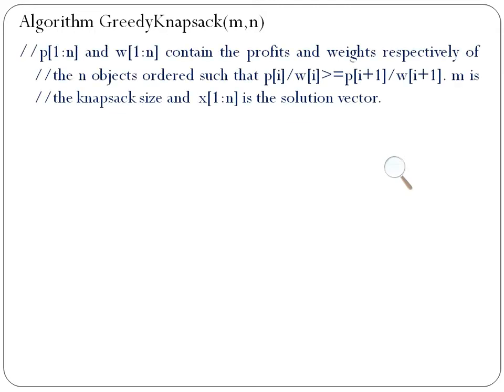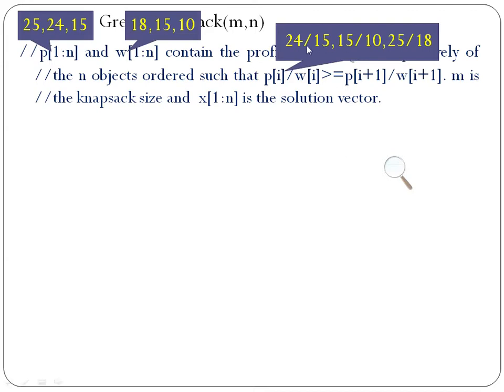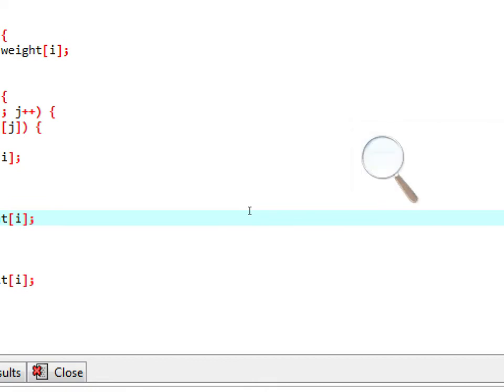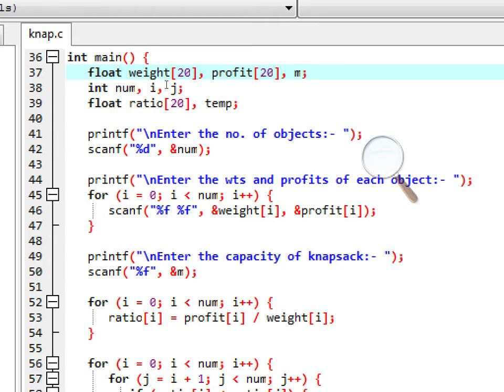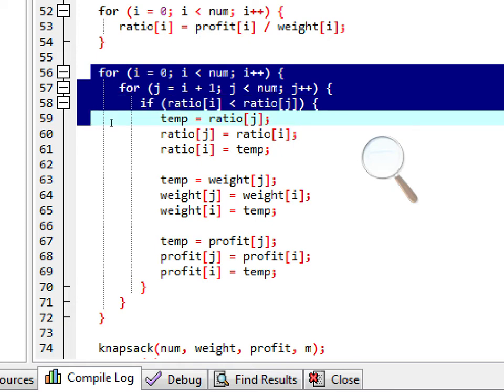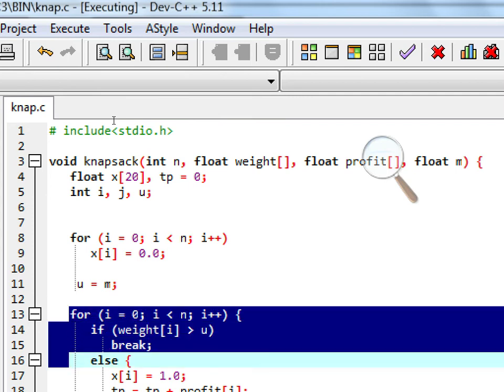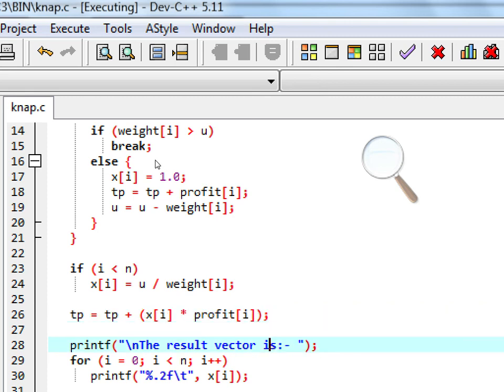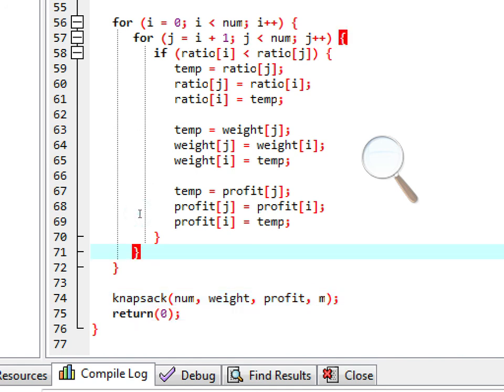Knapsack Problem Implementation| Knapsack Problem Algorithm| Greedy Method